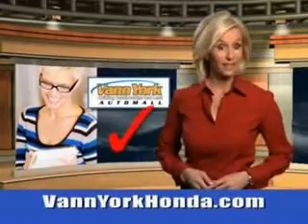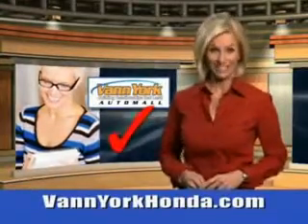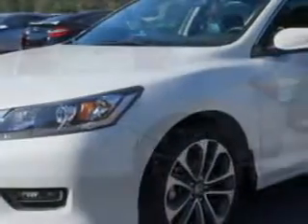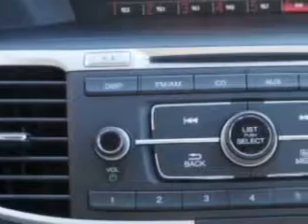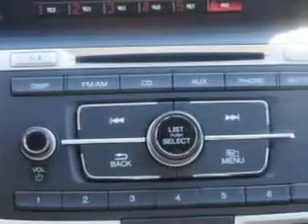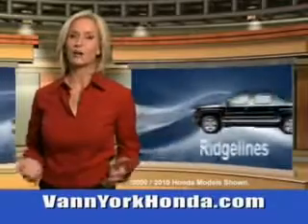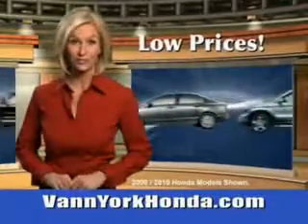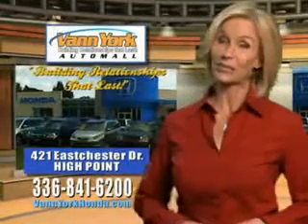Used 2015 Honda Accord Greensboro, Winston Salem High Point, Kernersville NC Vann York Auto Mall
422 Eastchester Dr.
High Point, North Carolina 27262